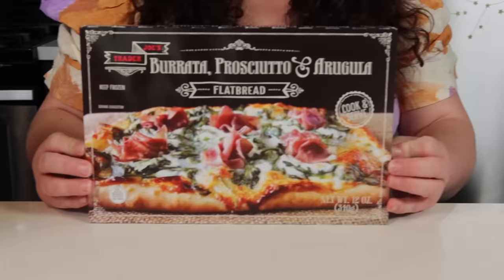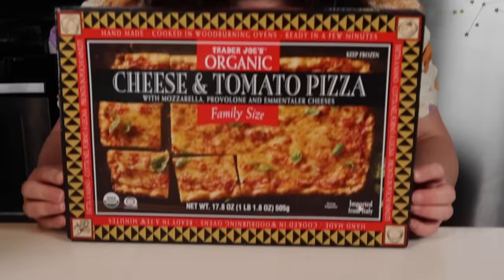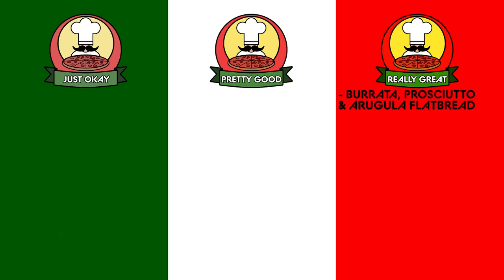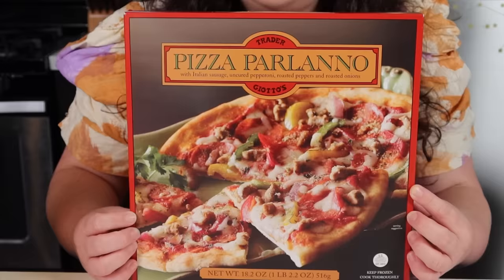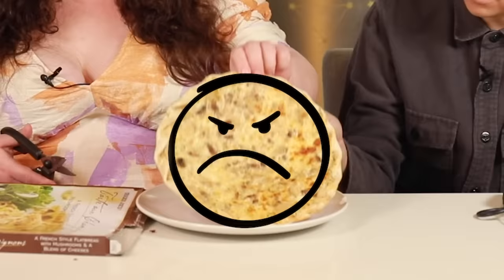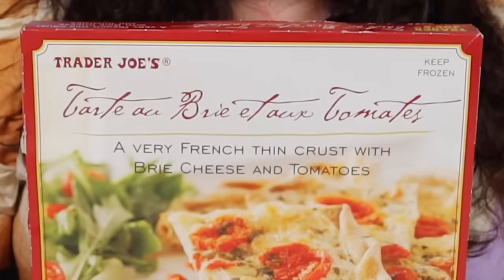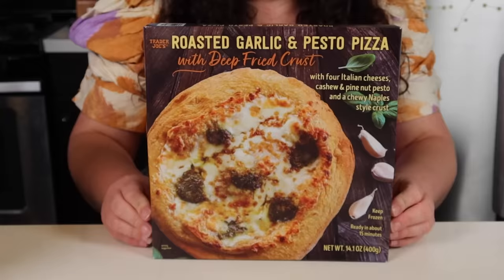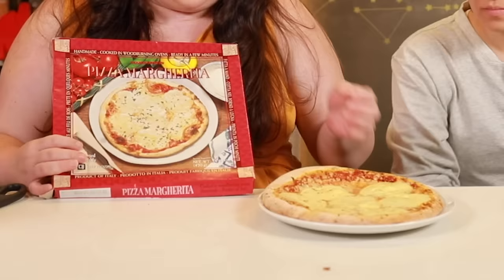Kristin & Jen Try Every Trader Joe's Frozen Pizza | Kitchen & Jorn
We are lactose intolerant...maybe. Whatever! I'm GAY

Video edited by: Kelly Duong

Video captioned by: Liz Lyons-Beal